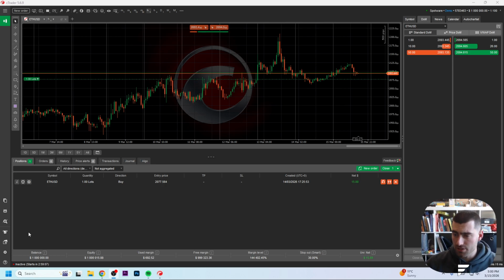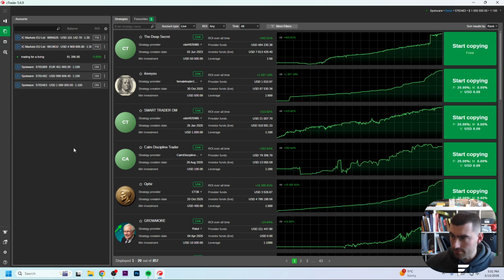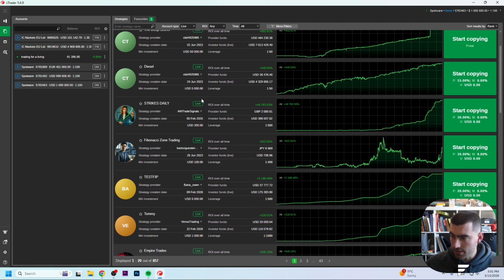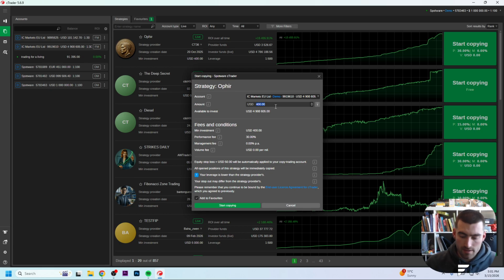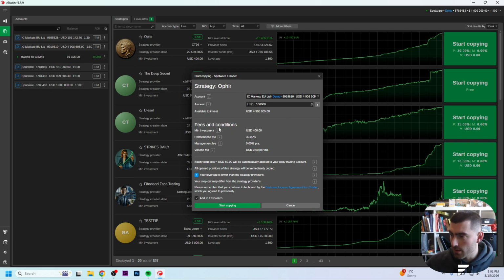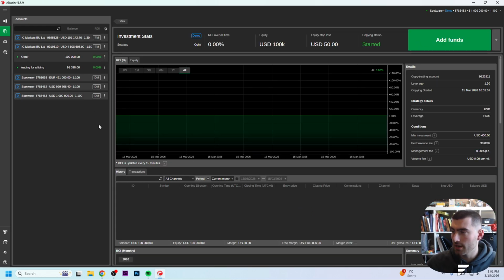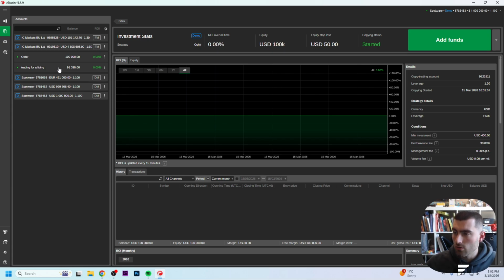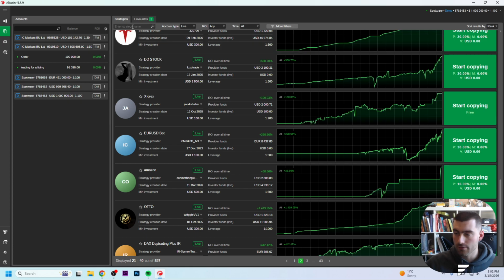How to COPY TRADES Between cTrader Accounts (Easy Guide 2026)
How to COPY TRADES Between cTrader Accounts (Easy Guide 2026) – in this beginner-friendly guide, you’ll learn exactly how to copy trades between multiple accounts using cTrader. This tutorial explains how to set up copy trading, connect different trading accounts, choose a master and follower account, and automatically replicate trades between them. Perfect for beginners who want a clear, step-by-step method to copy trades between cTrader accounts in 2026.